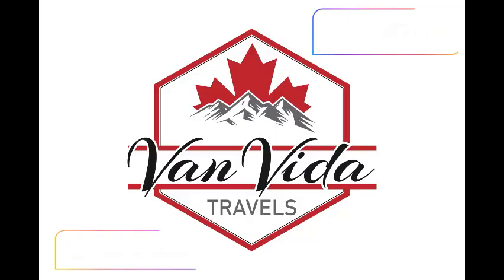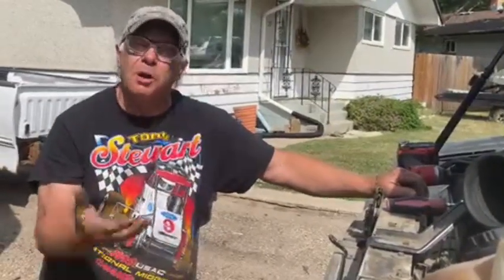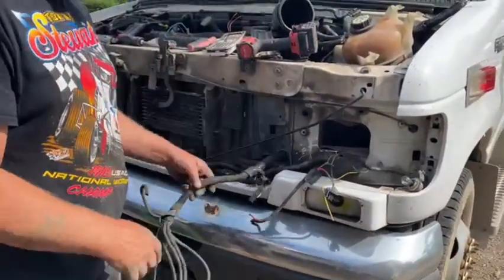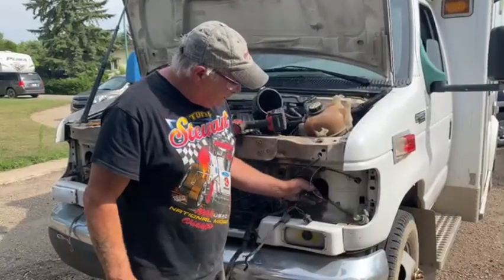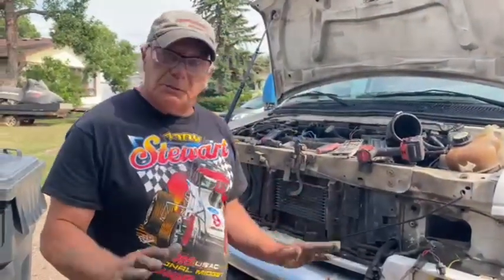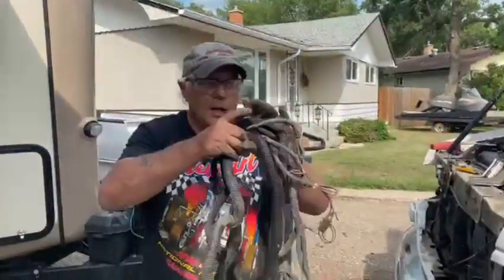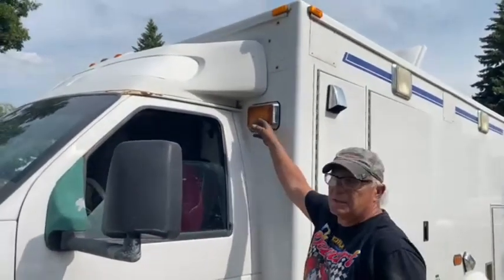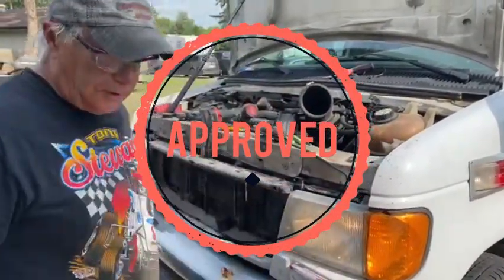Under the Hood Ambulance Wiring | Ambulance Conversion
Under the Hood Ambulance Wiring | Ambulance Conversion. Ambulance conversion wiring. Got rid of tons of unnecessary wiring from the ambulance conversion.

Products I have used::
45L Carry on Backpack
Stashbands Money belt
UV Sun Protection Swim Shirt
DoBrass filtered water bottle
Reef safe sunscreen
Wireless microphone for IPhone
Microfiber quick dry travel towel
Battery monitor/alarm
Camping Shower Portable Shower Outdoor
clips to mount solar panels
12 volt fuse block